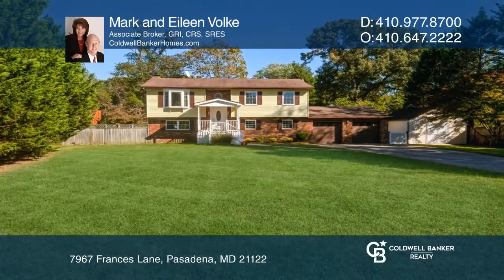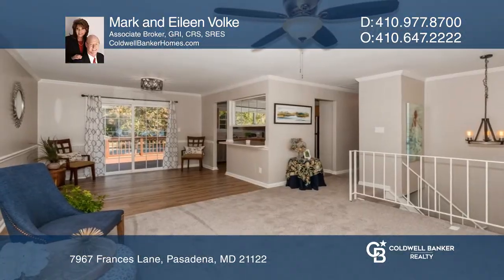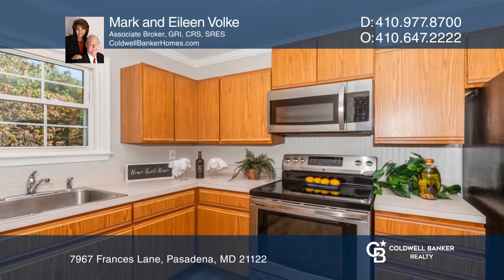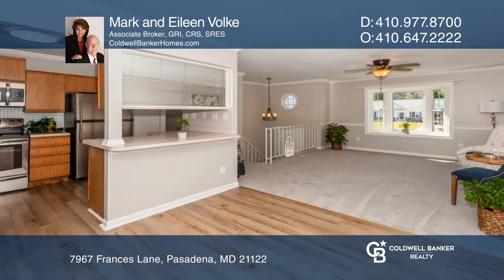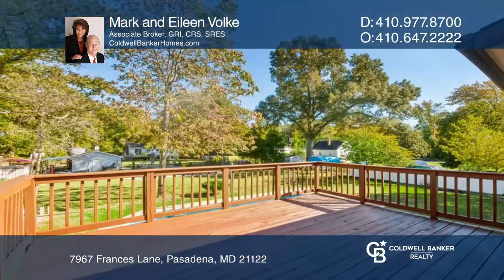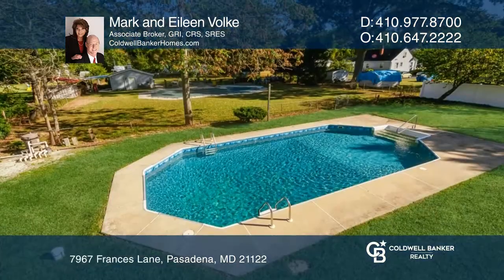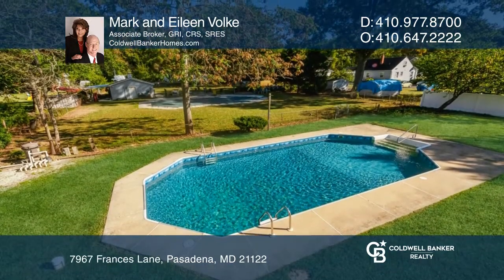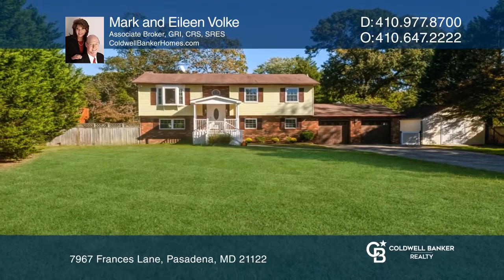7967 Frances Lane Pasadena, MD | ColdwellBankerHomes.com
7967 Frances Lane, Pasadena, MD

More than you thought possible for this price!!
Tucked away from the hustle and bustle of life, this 4Bdrm/2.5 Bath, beautiful home sits on nearly a half-acre lot with your own built-in pool!.
Fresh, bright, and welcoming, this home boasts brand new carpet, luxury vinyl flooring, new paint, and cei